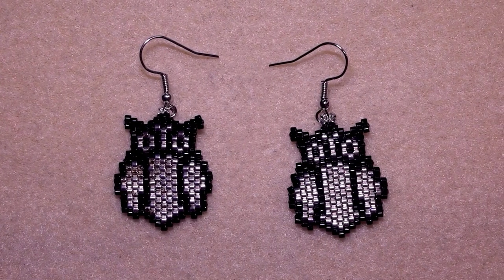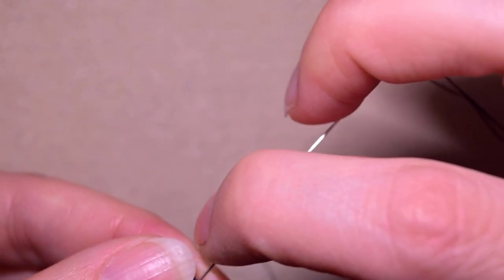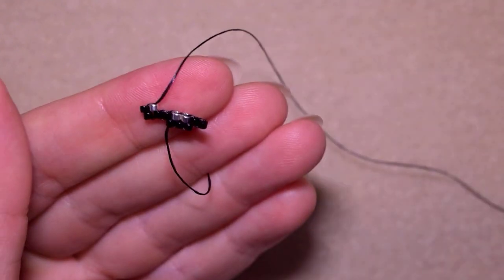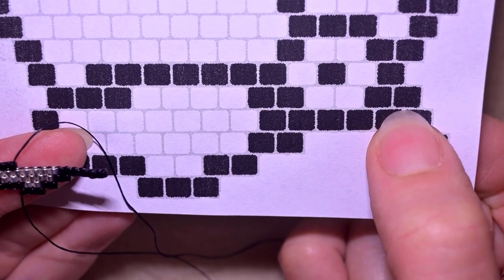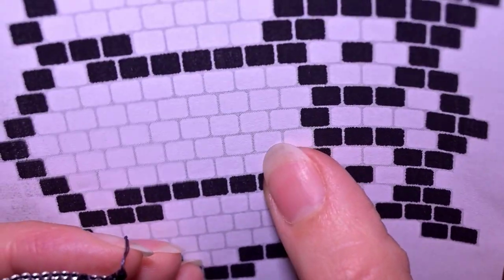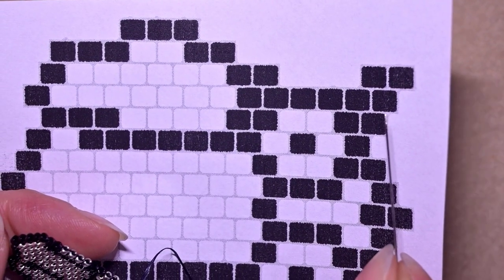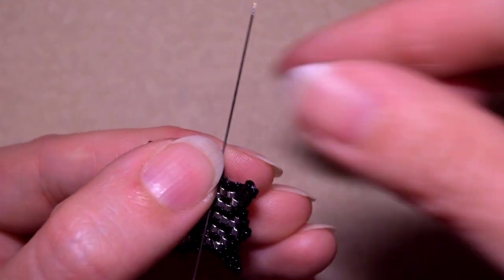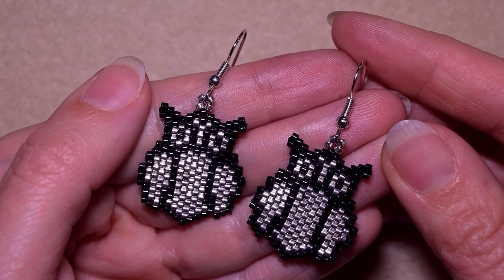Beaded Owls Earrings - Brick Stitch Tutorial. Free pattern included.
Easy step-by-step instructions for Beaded Owl Earrings with brick stitch. How to make miyuki delica  beads earrings? Home-made owls earrings with 11/0 delica beads.

List of materials:
1) 11/0 miyuki delica beads in 2 colours - black and silver
2) earring findings
3) thread of your choice -  I use Nymo Nylon thread size D=0.30mm
4) size 10 beading needle
5) a free pattern
6) scissors
7) flat nose pliers (not obligatory)

VIDEO CHAPTERS
» Intro 0:00
» List of material 1:00
» Step-by-step instructions 1:40
» Final words 35:15